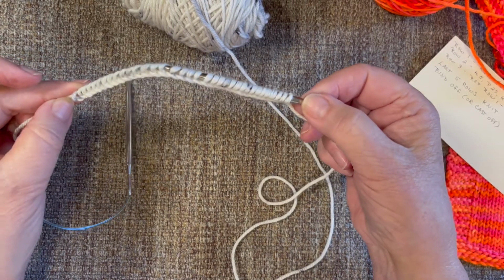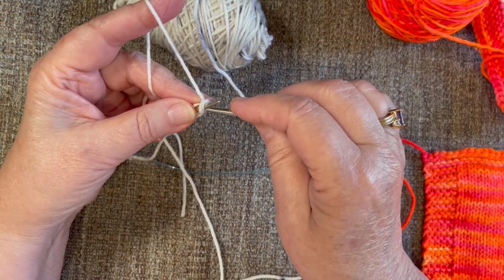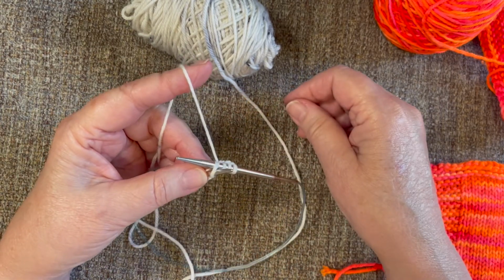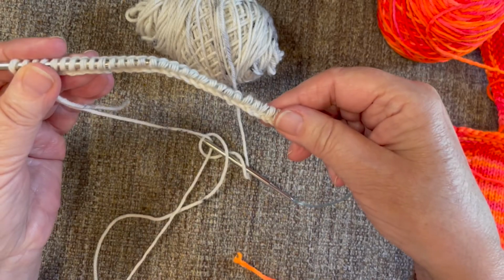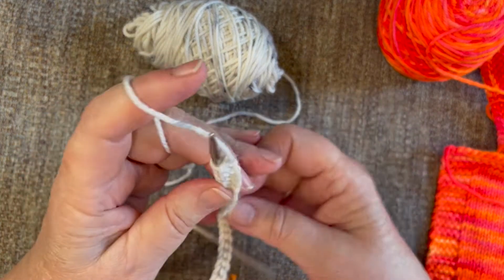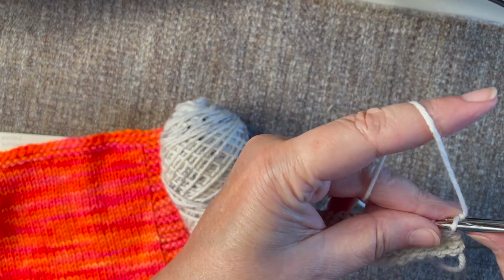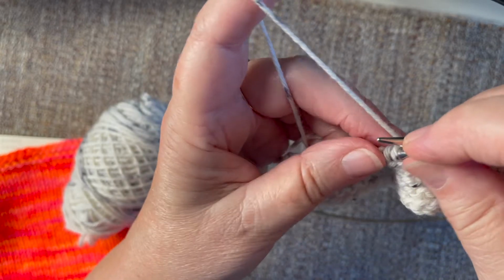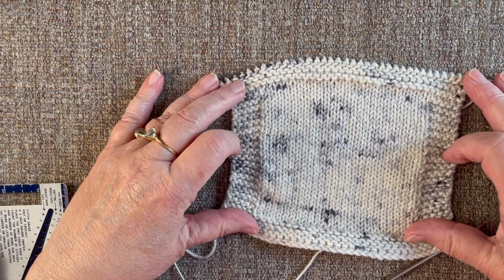Tutorial 2 Learning to knit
This is Tutorial 2 of Learning to knit